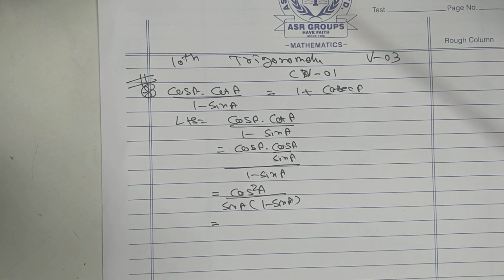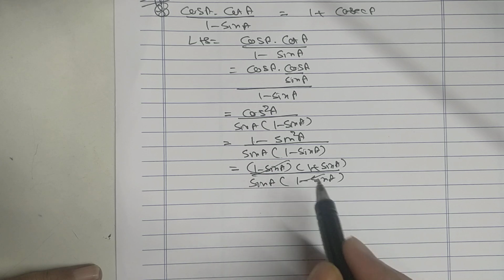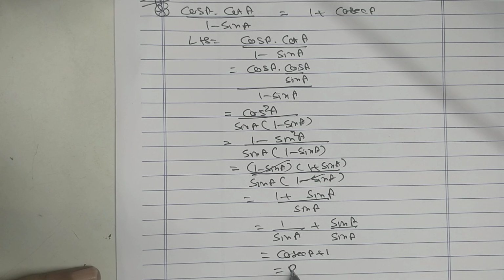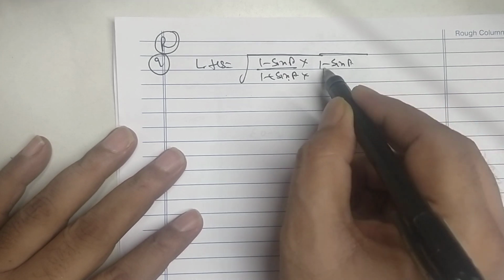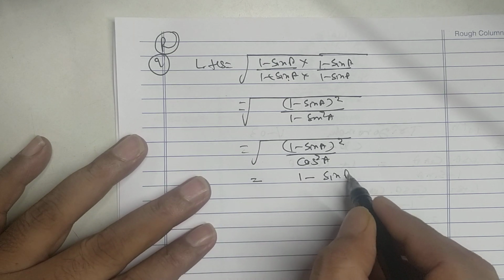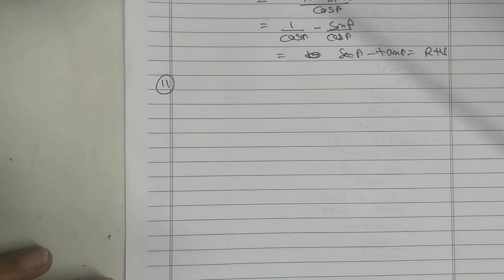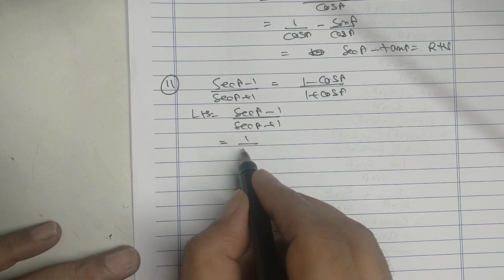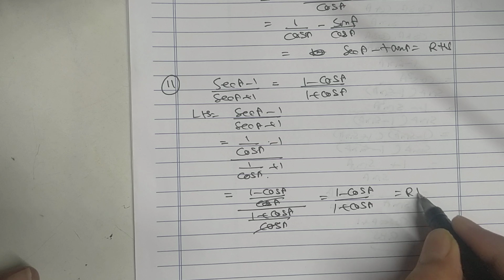10th trigonometry video 03